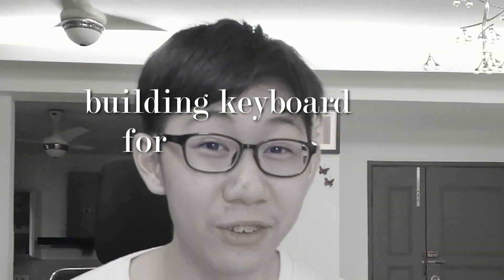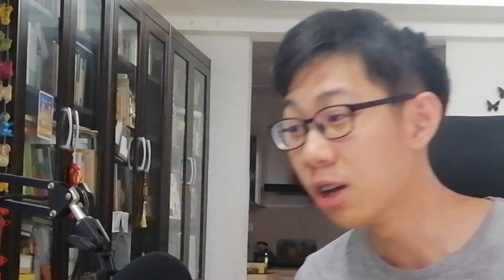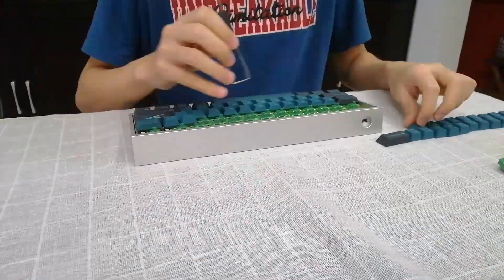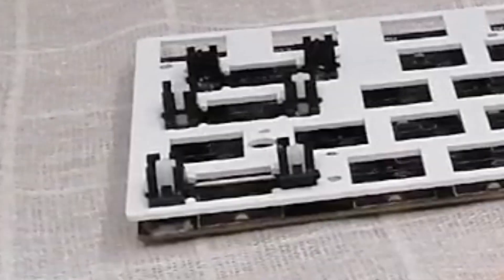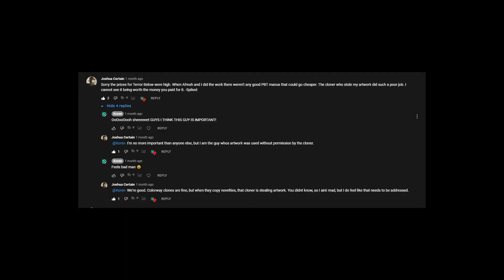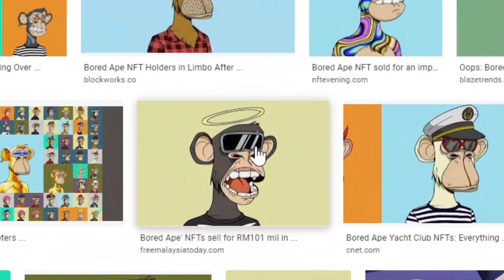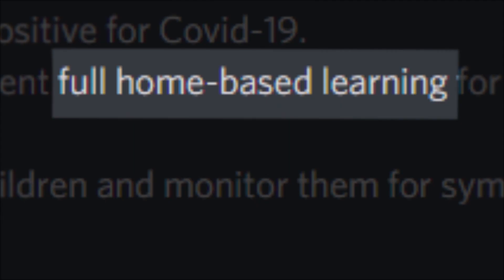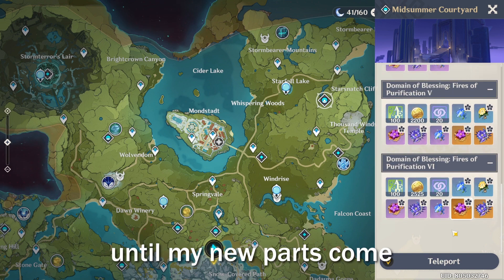I sold my Xbox to build him a keyboard...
I built a keyboard for a friend from another school who had no idea he was going to get one! Until the universe started bullying me and ruined the surprise...

Edit: just realised after a month that I spelled fourth wrong.

0:00 Intro
1:10 The Case
1:50 Switches and PCB
2:19 The Stabilizers
2:46 The Plate
3:13 The Keycaps
3:58 Typing Test
4:32 The Surprise

▶ GK61xs Plastic White Case
▶ GK61xs PCB
▶ Akko Matcha Greens
▶ JWK Panda Stabilizers
▶ Aifei WOB Keycaps
-- Socials --
-- Special Thanks --
to Lucas for you know what and Woro for being a good sport